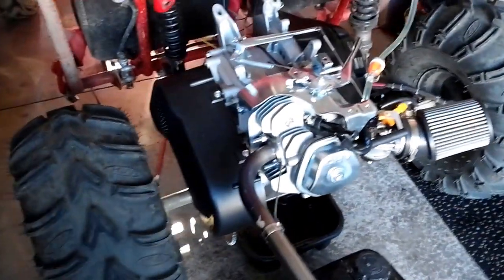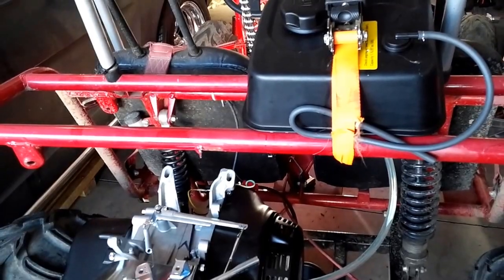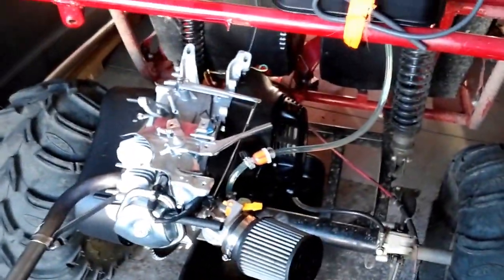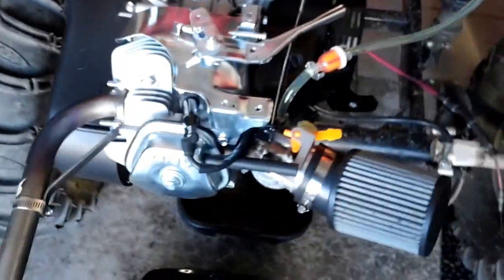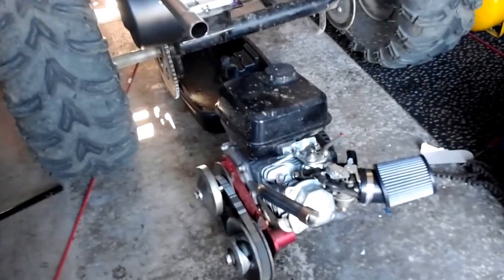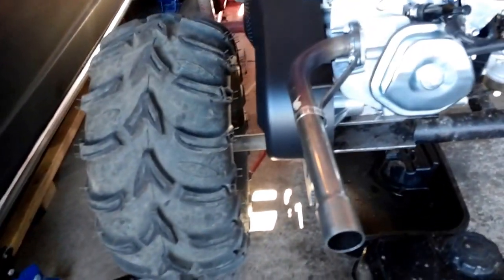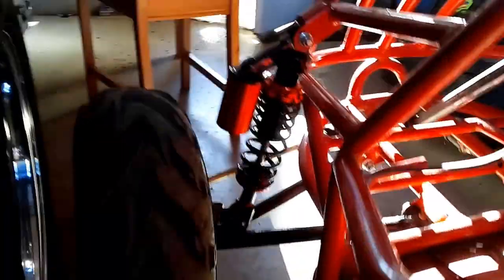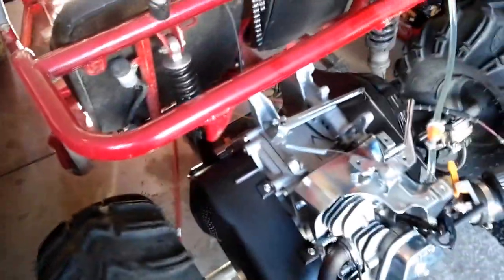Startup and Backfire! New Predator 420cc Powerland PD420 on Baja Sand Rail.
Just swapped in Honda clone 420cc PowerLand engine from my old predator 212cc stage 2.. This thing only cost 169.98 on eBay delivered. I am very impressed so far but next test will be a street test after chain assembly is completed.